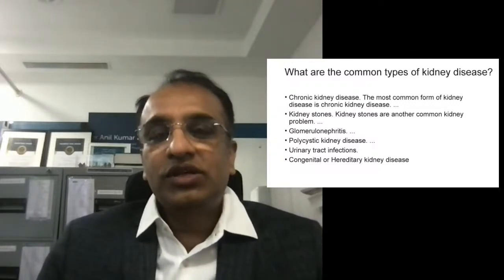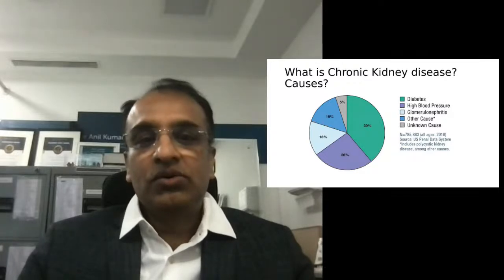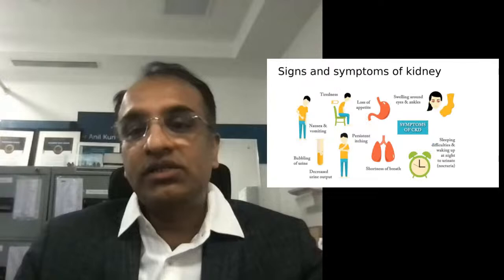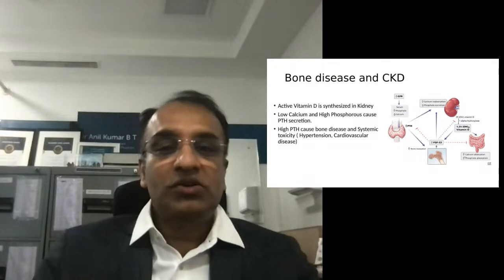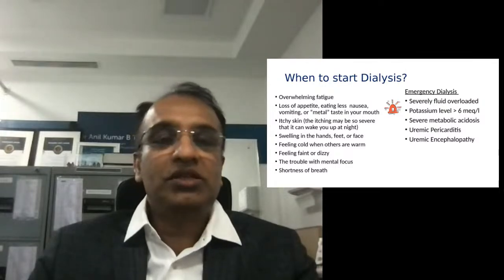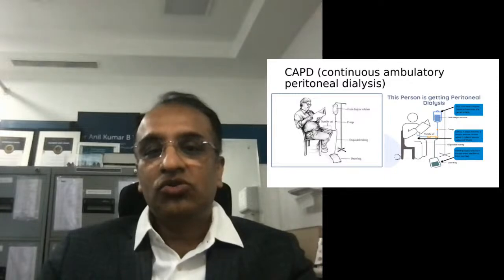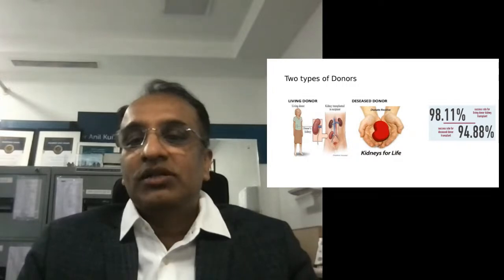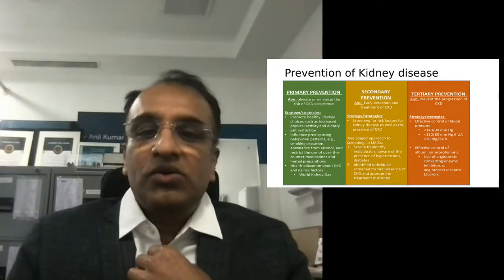Live Session on "Leading Life with CKD" by Dr. Anil Kumar BT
Listen to Dr. Anil Kumar BT where he will be talking about 'Leading Life with CKD' and he will address all your queries regarding Chronic Kidney Disease.